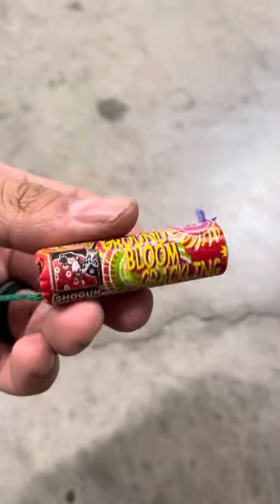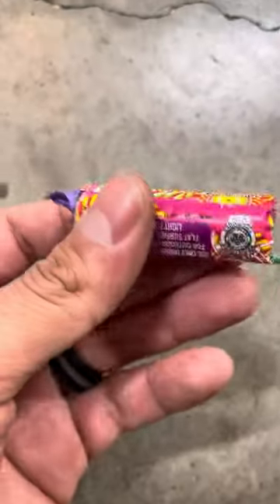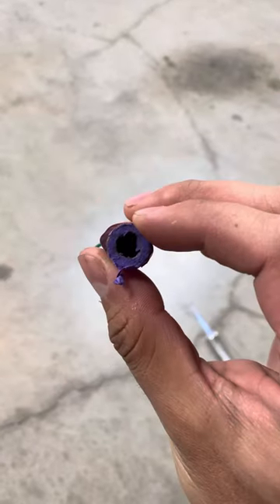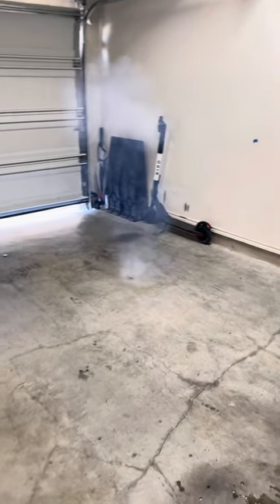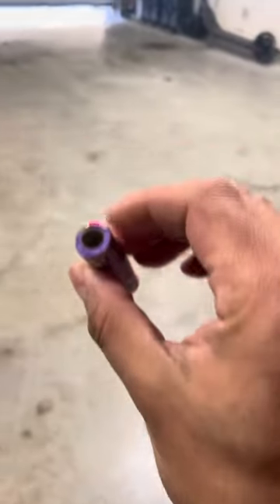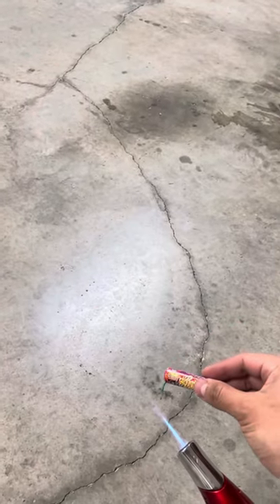Ground bloom upgrade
I added some of my red flash composition to one of the ground blooms to see if it would help it go longer than the normal amount it comes with. I added about a 1/4 inch of red comp and this was the result.

Ground bloom flower
Red flash
Shogun flower
Fire work upgrade
Firework mod
Fire work modification
What’s inside a ground bloom firework